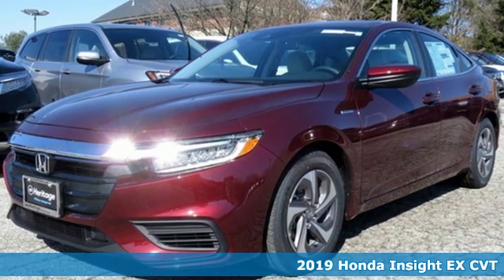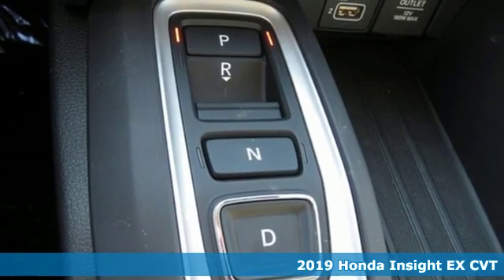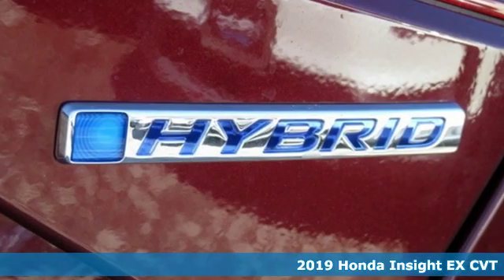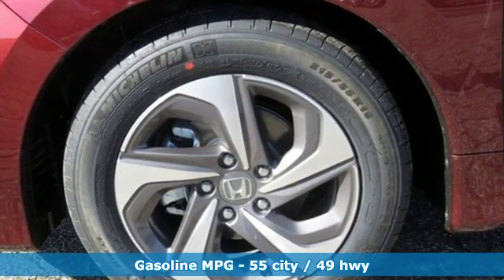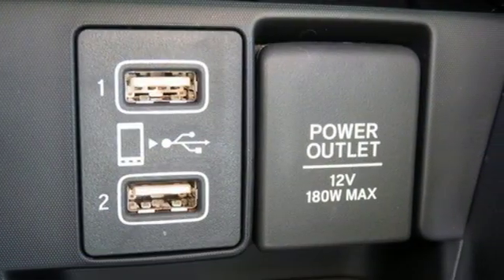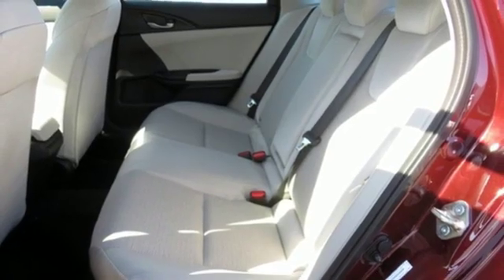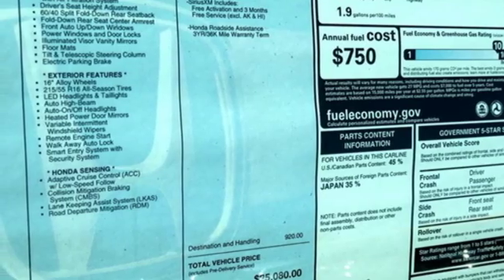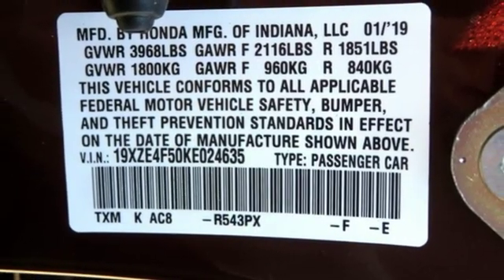2019 Honda Insight Westminster MD Baltimore, MD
Year: 2019
Make: Honda
Model: Insight
Trim: EX
Engine: 1.5L I4 SMPI Hybrid DOHC 16V LEV3-SULEV30
Transmission: CVT
Color: Red
Interior: Ivory
Stock #: M9024635
VIN: 19XZE4F50KE024635

Address:
580 Baltimore Blvd